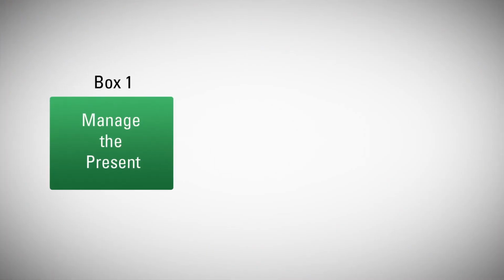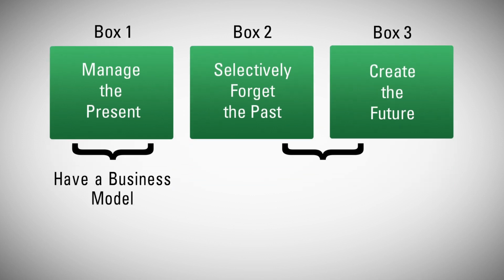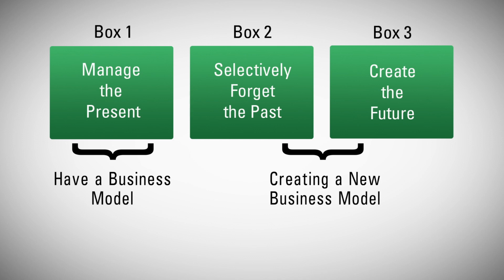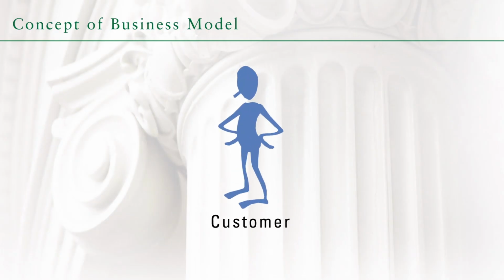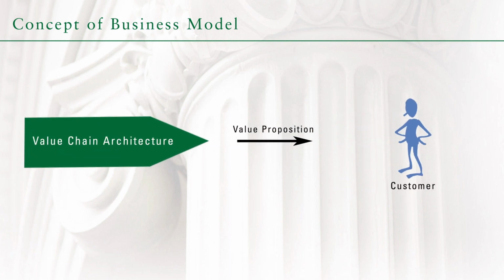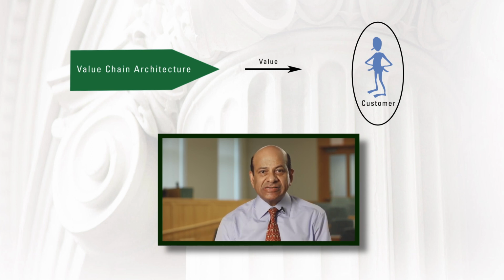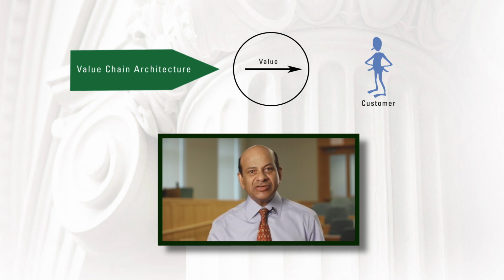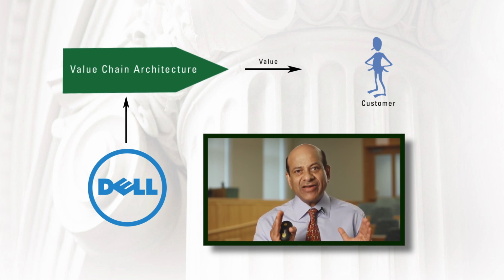VG Concept of Business Model M1 6 1